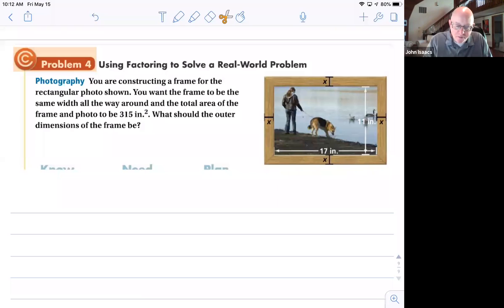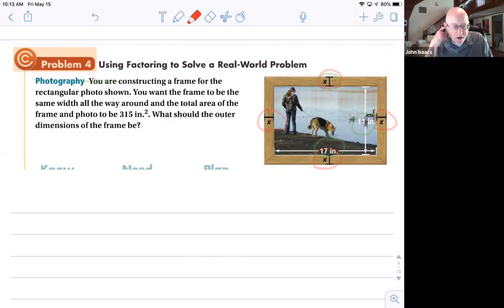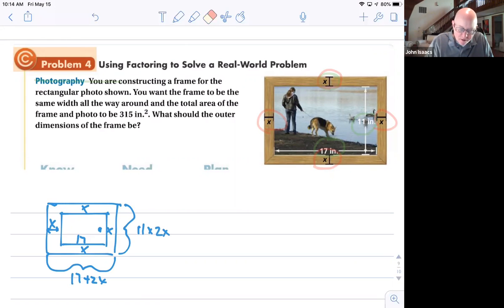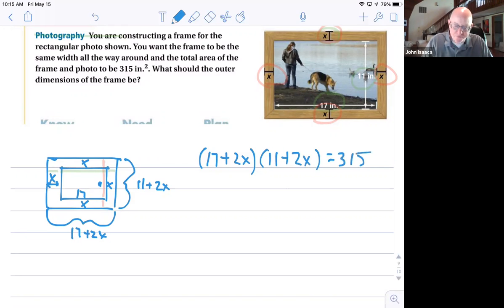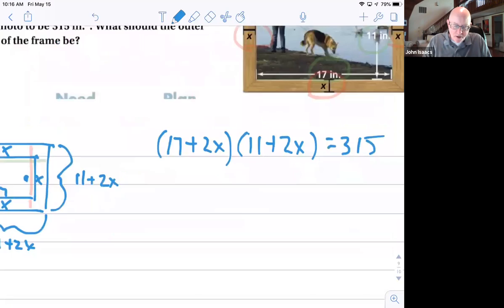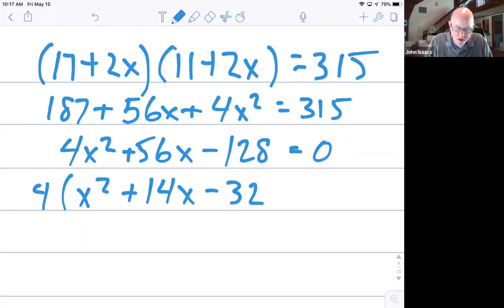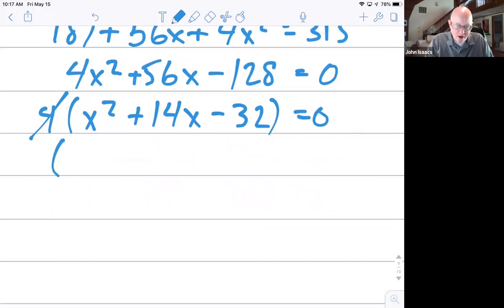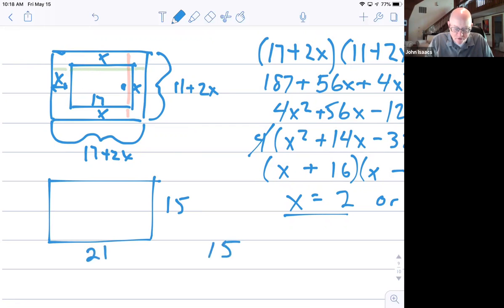Algebra 1 Quadratic Application Example 1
This is an area application with a border around a picture.  It's is similar to many width around a rectangle type of problems.